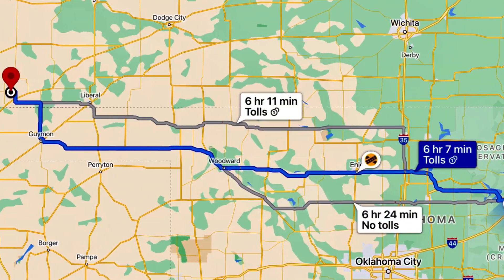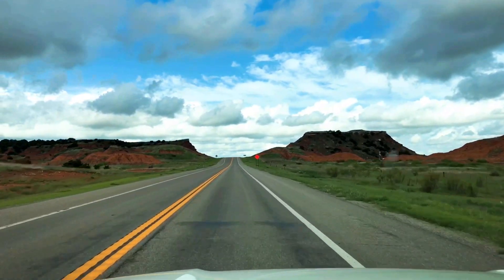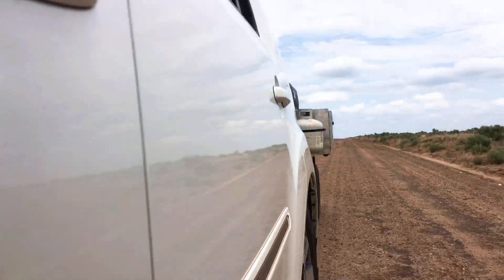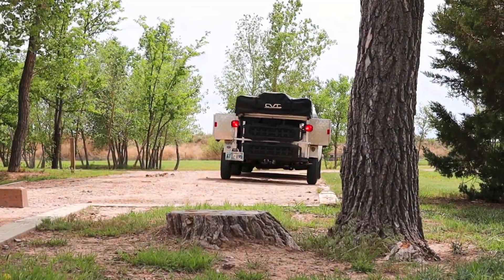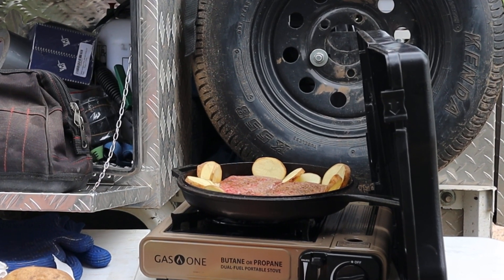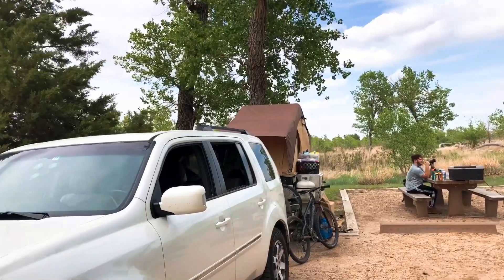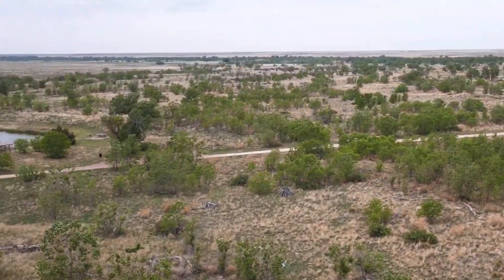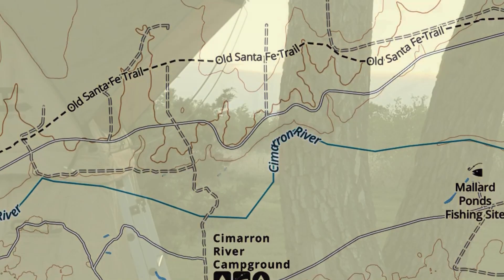Cimarron National Grassland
This episode is a long awaited overnight visit to the Cimarron National Grassland. At first, we thought this was just a remote campground, but there is much more.